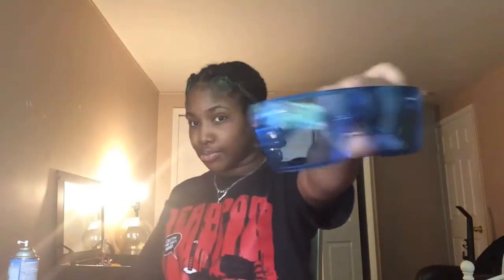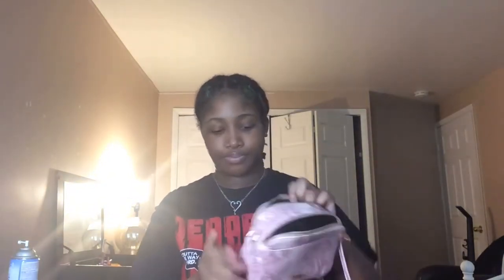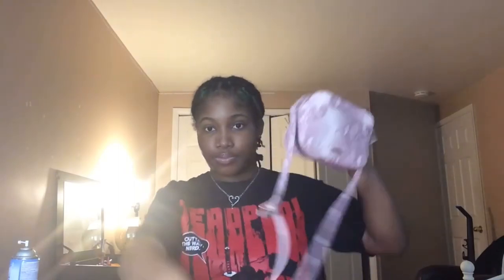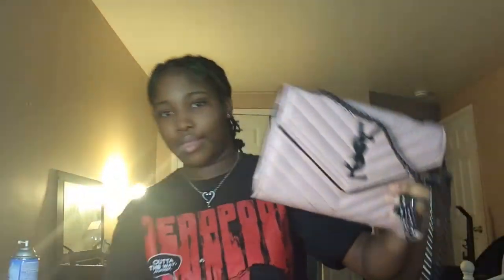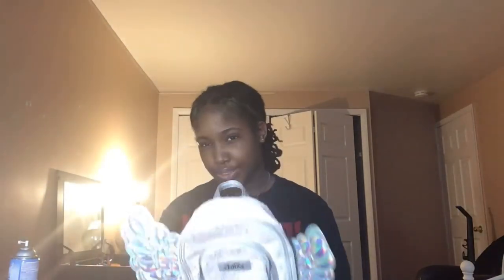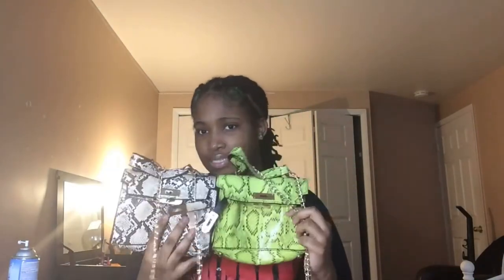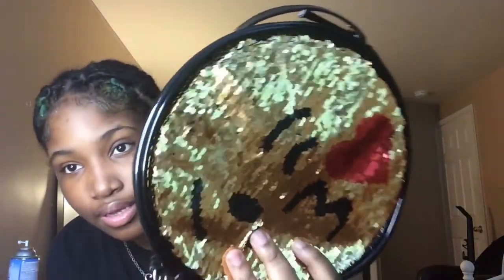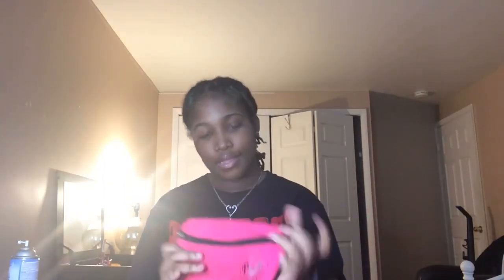Glasses / Purse Collection ‼️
SNAPCHAT💪🏾: Add me on Snapchat! Username: thatgirll.reaaa

Facts abt me ..
age: 13
Eye color: hazel brown
Favorite color : don’t got a favorite i like all colors!
From: Maryland .